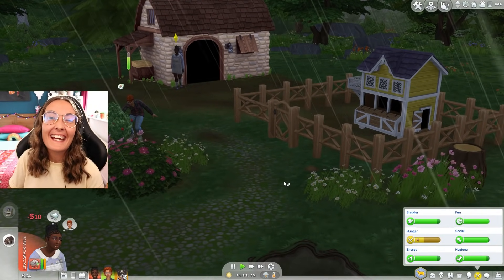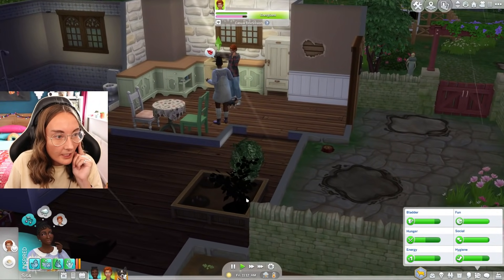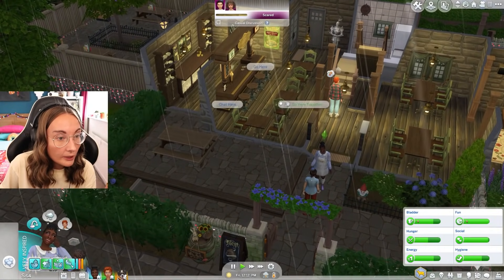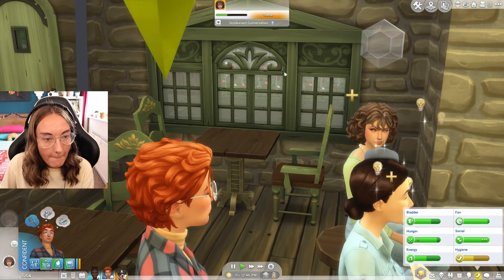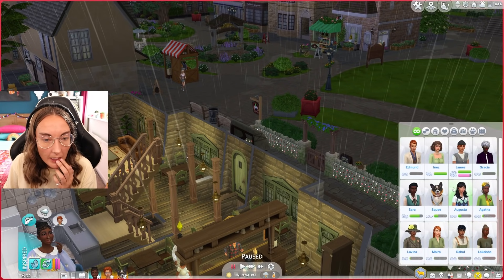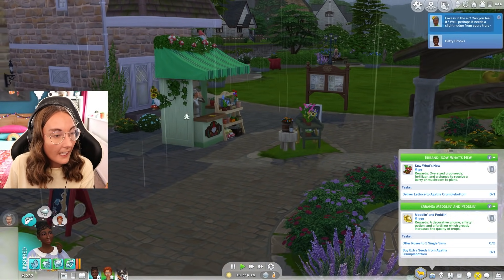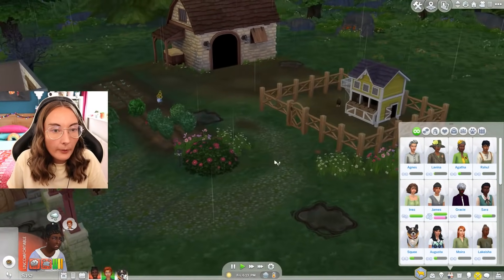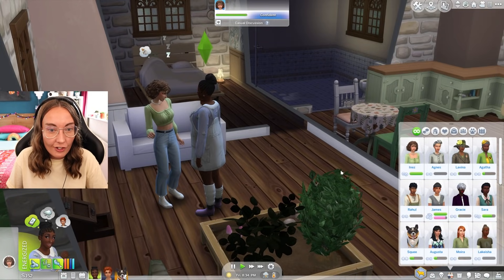Enemies to lovers? sign me up! cottage living 15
Betty has her grandmother's scheming ways and is plotting an enemies to lovers including her best friend!